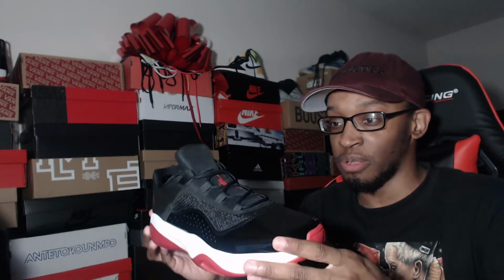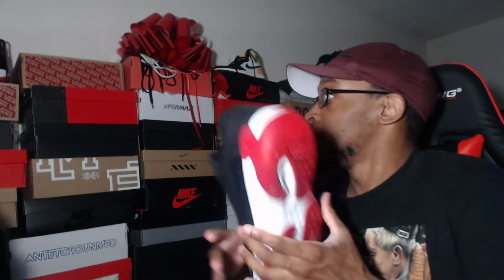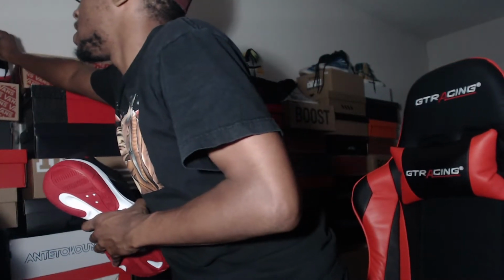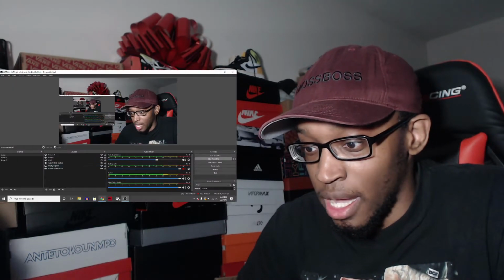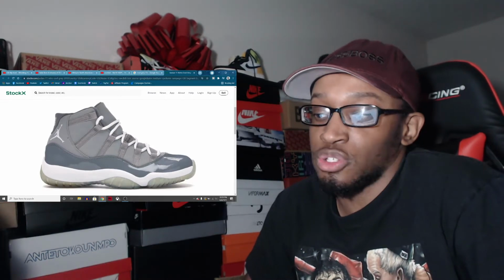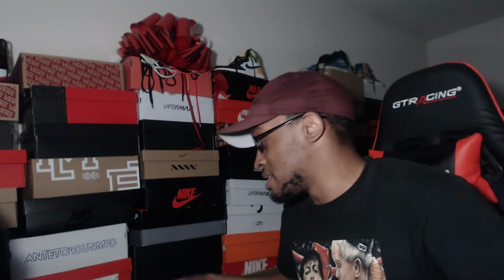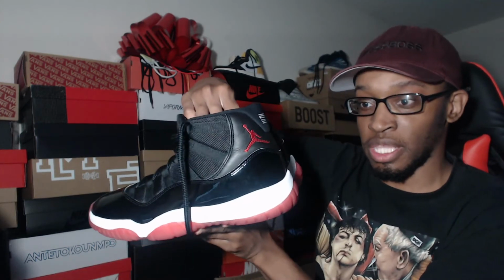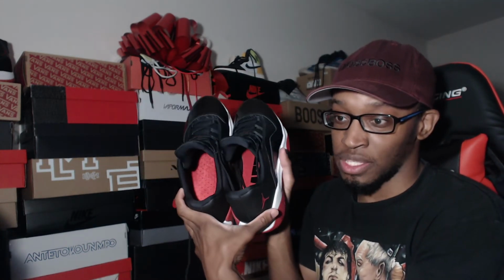Air Jordan 11 CMFT Low 'Bred' REVIEW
I liked these ones more than the cool grey ones.

SOCIAL MEDIA AND PROMOS:

Twitter, Tik Tok, Instagram: @tmossboss

SEAT GEEK $20 OFF PROMO: TMOSSBOSS